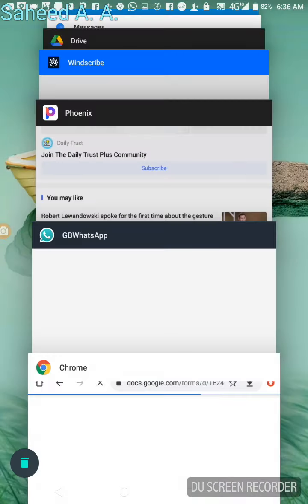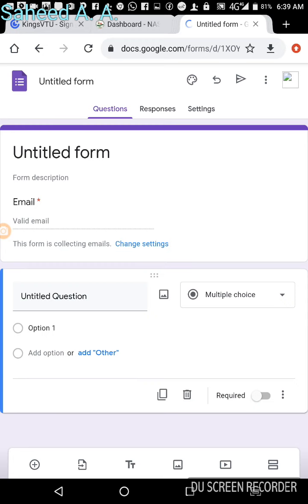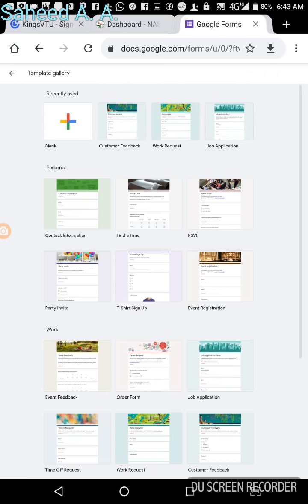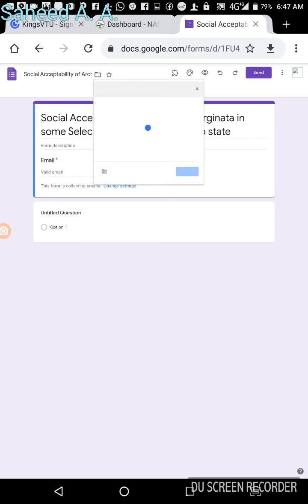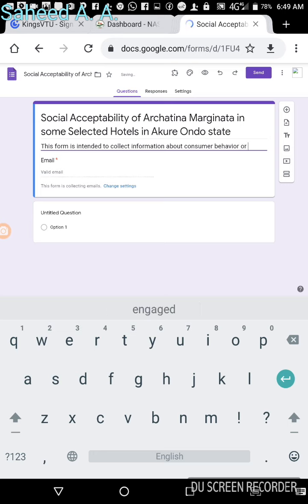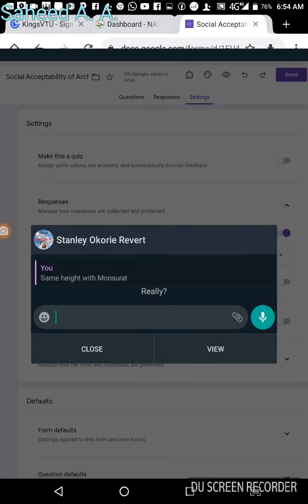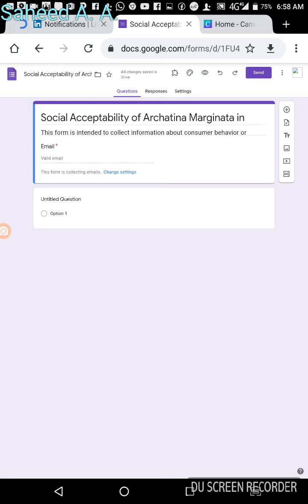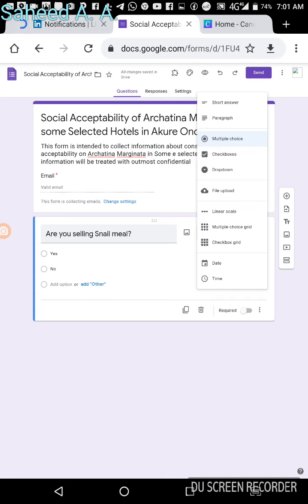HOW TO CREATE A GOOGLE FORM FOR YOUR SURVEY OR QUESTIONNAIRES Part 1